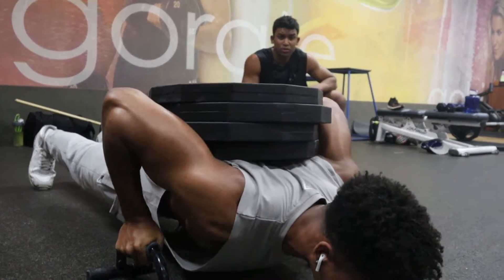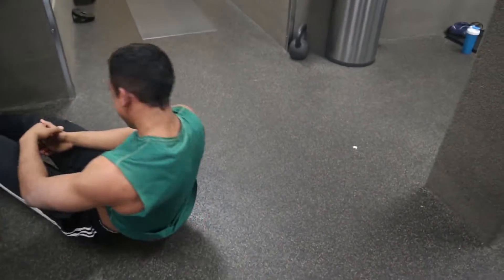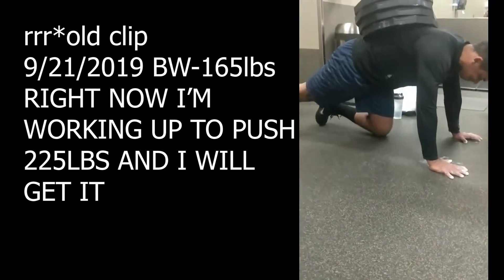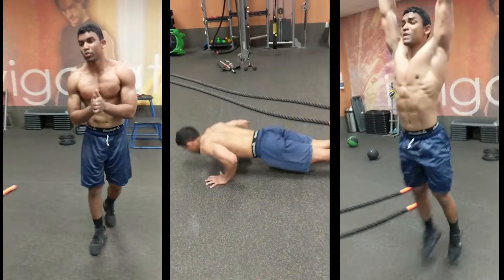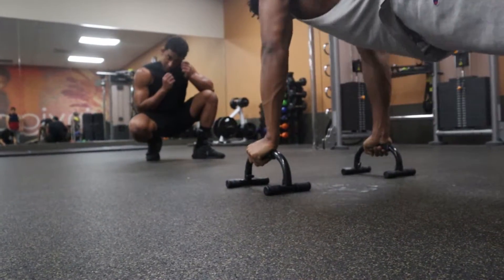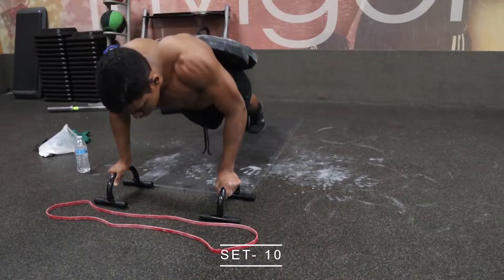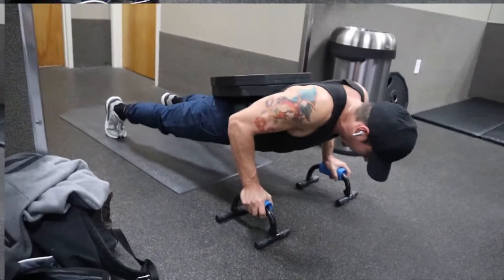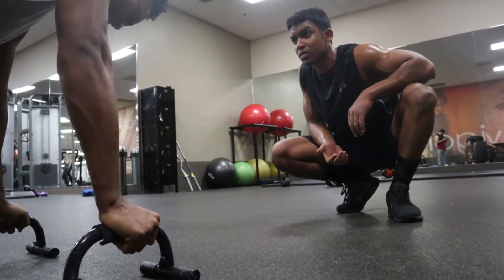BUILDING MUSCLE WITH WEIGHTED PUSHUPS | BEGINNER - ADVANCE (push ups)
Hi guys,really hope everyone is killing every single day and moving forward in life.So today i spoke about push ups - weighted push ups and more .I really hope you all start to incorporate this move to your workout routine.